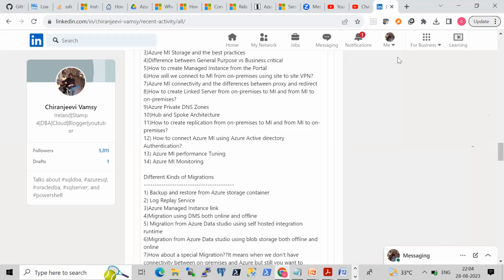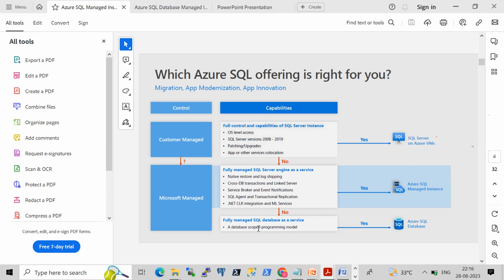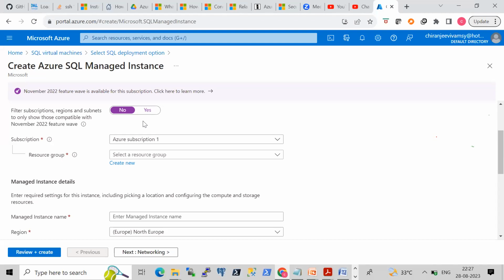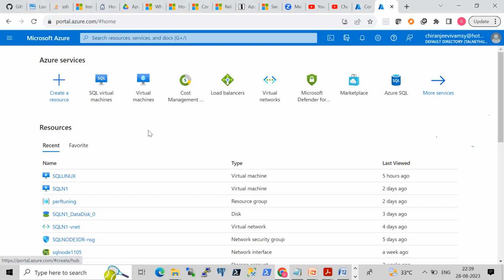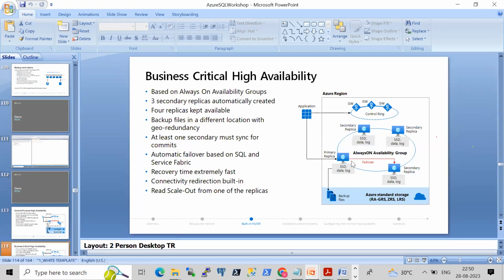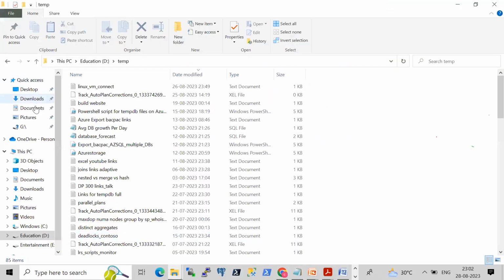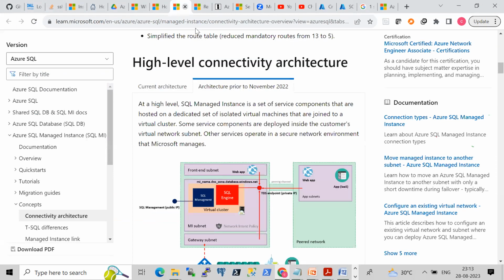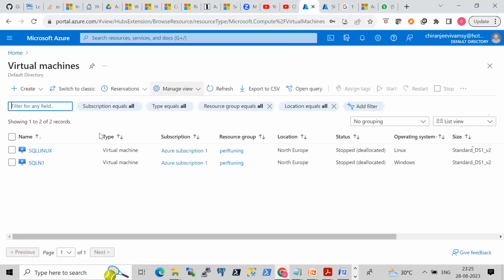New Feature Wave 2022 Azure Managed Instance creation Part-1